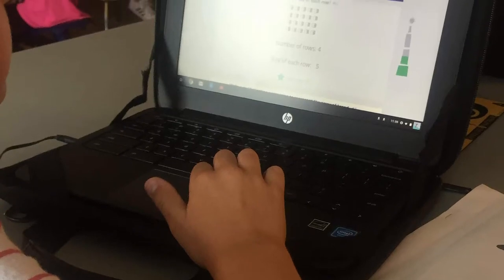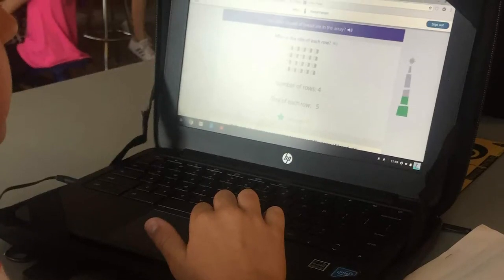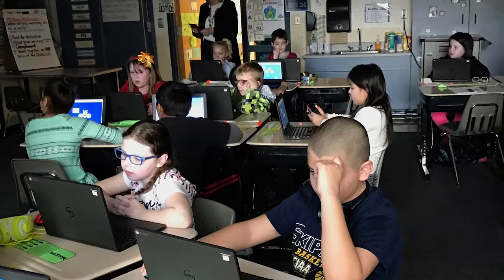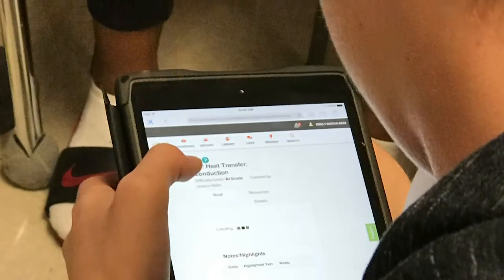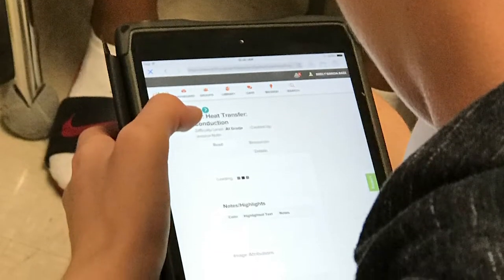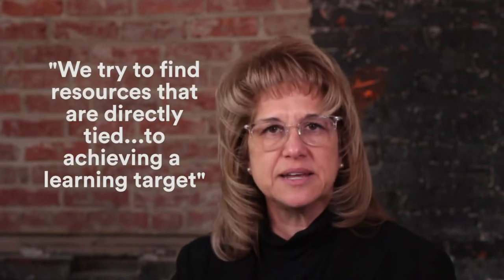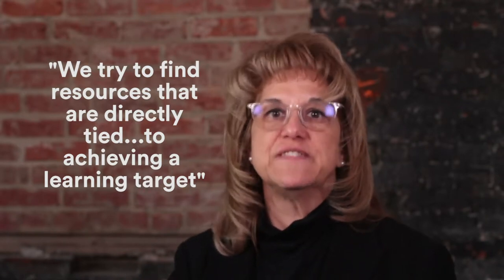Selecting the Right Instructional Resource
In March 2018, ISTE and New America invited several education leaders to Washington, DC. Each shared their state or district's experiences with using open educational resources (OER). In this interview, we asked them, “What do you consider when deciding which kind of resource to use?”

Click on the link below to access the full playlist of their interviews.

New America is dedicated to the renewal of American politics, prosperity, and purpose in the digital age through big ideas, technological innovation, next generation politics, and creative engagement with broad audiences.